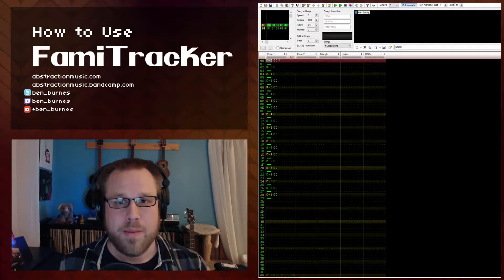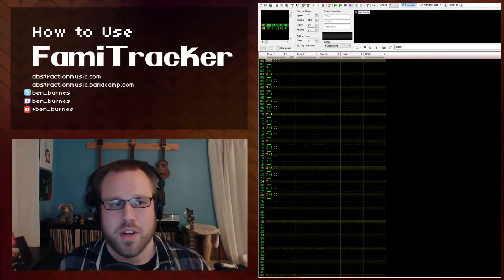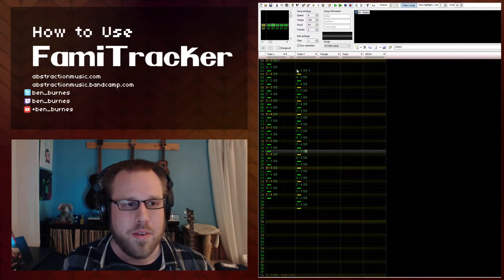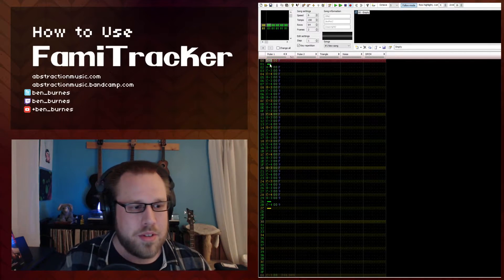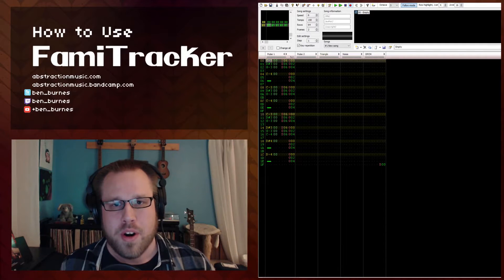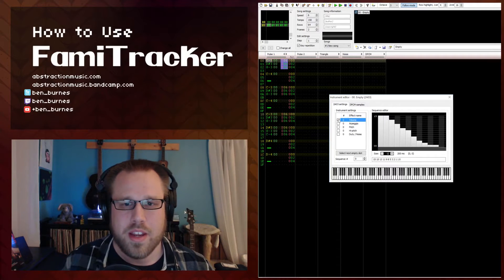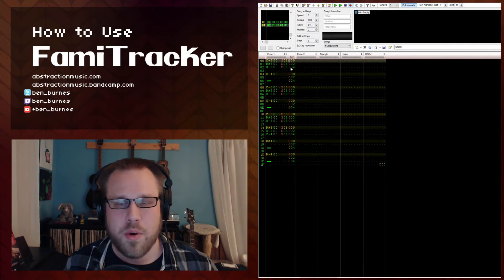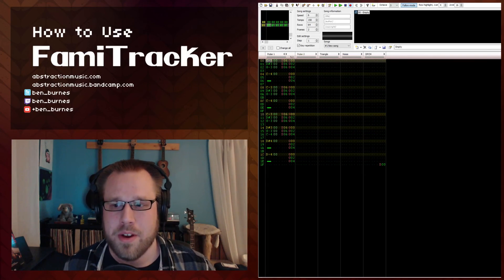How to Use Famitracker (Part 10) - Echoes and Triplets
The text counterpart to this video series can be found

This video talks about creating an echo effect as well as making triplets within Famitracker.

Looking to get your music on Spotify/iTunes/Google? I highly recommend checking out DistroKid